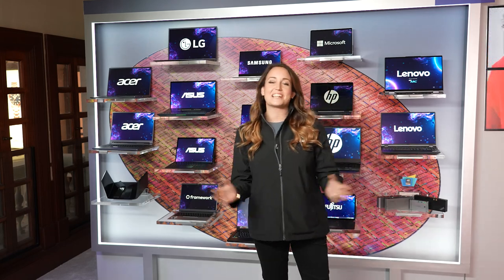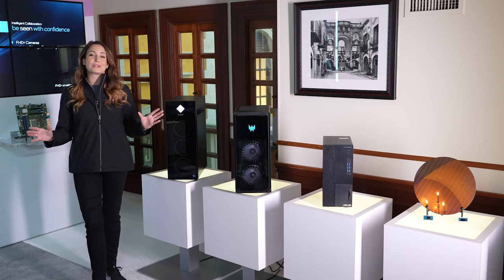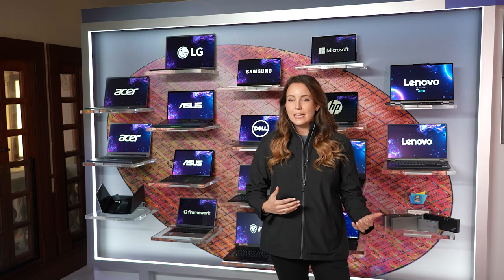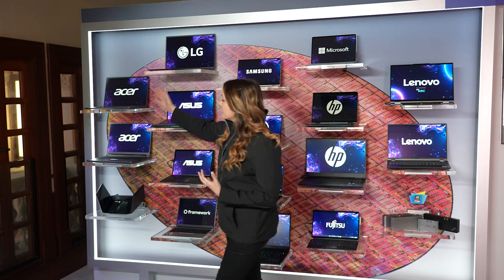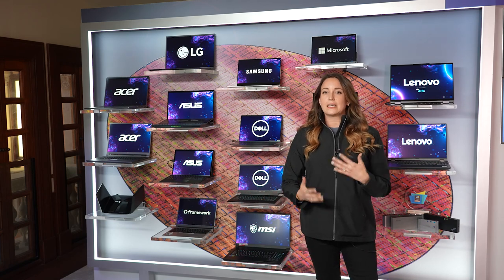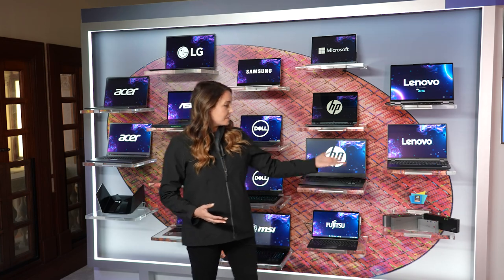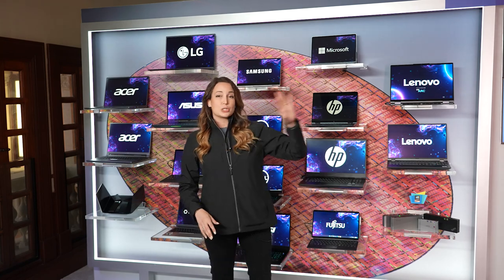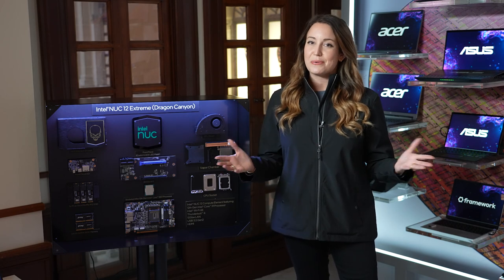Intel CES 2022 Demo: 12th Gen, Intel Evo, vPro, Thunderbolt 4 and NUC 12 Extreme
At CES 2022, Intel displays the depth and breadth of its Client Computing Group product line. A tour of the Client Collaboration Experience at CES 2022 includes new 12th Gen Intel Core mobile and desktop processors, Intel Evo, vPro, Wi-Fi 6E, Thunderbolt 4 – and a sneak peek at the Intel NUC 12 Extreme. (Credit: Intel Corporation)